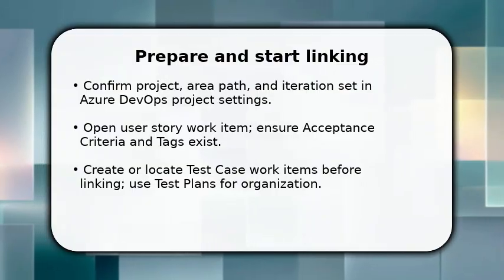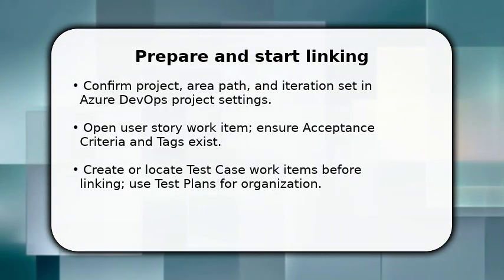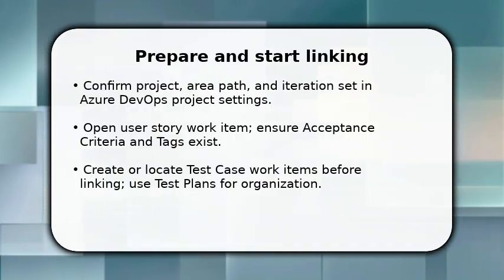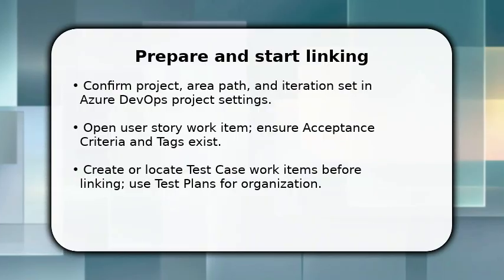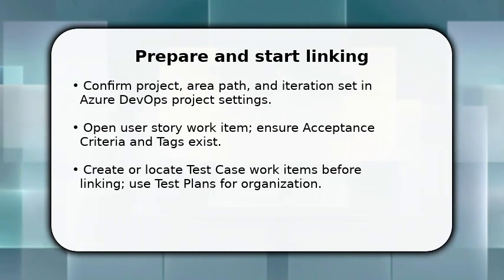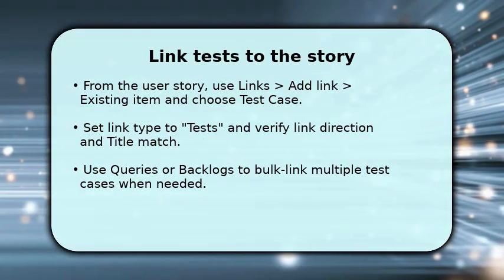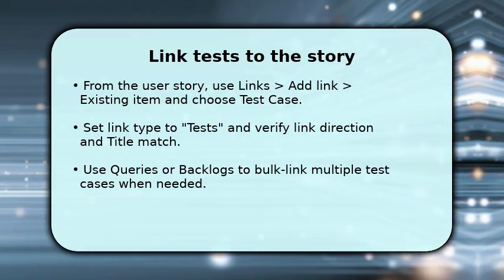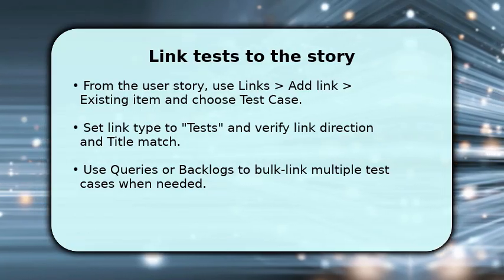How to Link Test Cases to User Stories in Azure Devops (updated)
In this tutorial, we delve into the process of connecting test cases to user stories within Azure DevOps. Learn how linking these elements enhances collaboration and ensdictory traceability for your software development projects.

Azure DevOps, linking Test Cases, User Stories, Software Development Projects, Collaboration Tools,